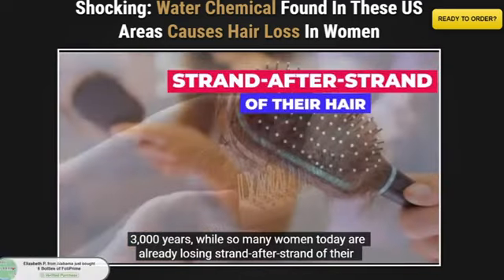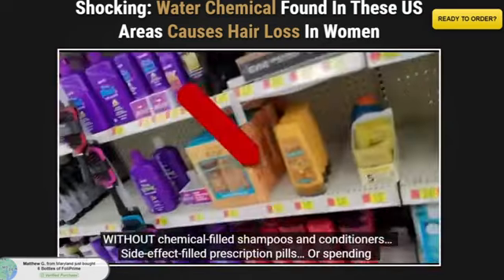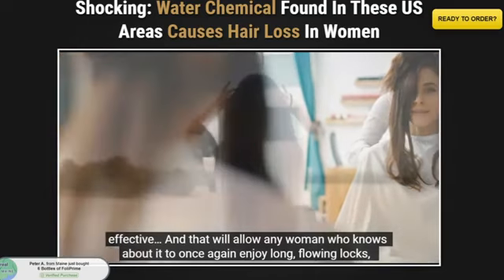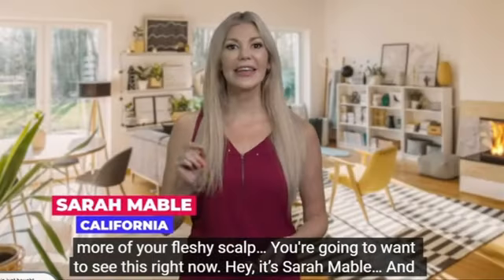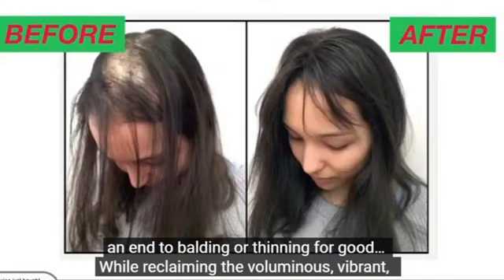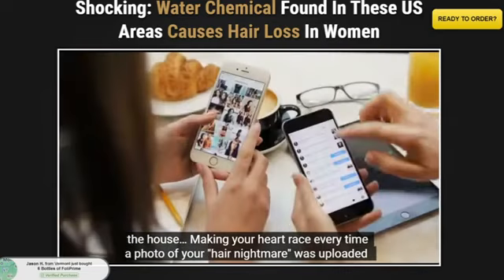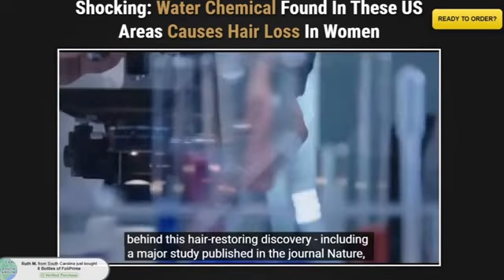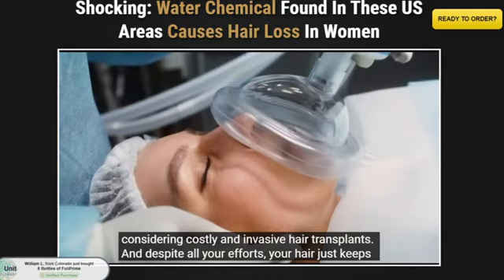Foliprime Review | Does Foliprime Really Work | Foliprime Hair Loss Supplement | Foliprime Pills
Does frizzy, dull hair get you down? you are not alone. For many people, dull hair can boost self-confidence and be a sign of profound health. Hair care products always promise the world but often fail to deliver on time. What if you could rejuvenate your hair by nourishing it from within?

 This gentle formula promotes growth and shine while softening and protecting. It’s a herbal treatment for hair and scalp.

 Organic ingredients can transform your hair from dull to shiny. If you’re looking to improve your hair safely and naturally, read on to find out if FoliPrime is for you.
I encourage readers to read on to learn more about whether it works.

FoliPrime Reviews- Does This Natural Egyptian Balm Support Hair Health?
Hair type differs in different people and can be straight, wavy, or curly. The ingredients of Foliprime are carefully formulated to work great for people of any hair type. The herbal ingredients are collected directly from local farmers who follow ethical farming methods. Foligray is rich in natural vitamins and was manufactured under strict protocols in a certified laboratory in the USA.

Common Causes Of Damaged Hair
A thorough examination of your hair can tell much about its quality. The common signs of hair damage that show are dryness, frizzy hair, hair thinning, dandruff, brittle hair, split ends, and so on. These can arise as a consequence of various stress factors that the hair is subjected to. Let’s have a look at the most common causes of hair loss and damage.

Stress
Diet
Hypothyroidism
Aging
Hormonal imbalance
Infections
Health conditions like cancer
Medications

What is FoliPrime?
FoliPrime is a natural, plant-based hair growth serum developed by an expert herbalist. He believes that nature is a panacea and continues to experiment with herbal formulas to cure various health problems. After years of research, he created FoliPrime Drops, a proprietary hair growth serum containing powerful extracts from nature to soothe all hair types.

After researching many FoliPrime reviews, it became clear that the ingredients of FoliPrime Hair Oil are organic and sourced from farmers who follow safe farming practices. It does not contain toxins that may cause harm in the future. No additional drugs are used before or during the design, which is performed on sterile patients in a US FDA-approved laboratory. It is a combination of ingredients, each with different functions in promoting hair and scalp health. All ingredients of FoliPrime are full of nutrients that will support your hair.

FoliPrime Ingredients:
Castor oil
Lemon peel
Niacin
Biotin
Hyaluronic acid
Cayenne pepper
Turmeric
Argan oil
Stinging Nettle
Tea tree oil
Olive oil
Almond oil
Zinc oxide

Benefits of Using FoliPrime Hair Serum

FoliPrime is a proprietary blend of natural herbal ingredients and oil extracts that have been studied and found to stimulate hair growth, promote healthy skin and prevent hair thinning. It has been found to be equally suitable for all hair types. List some unique benefits of FoliPrime:

Promotes thinning of hair
Makes hair shinier and smoother
Moisturizes the head of hair
Nourishes hair follicles from the root
Stimulates keratin production
Reduces split ends
Solves hair frizz and dullness problems

PROS
– Organic ingredients
– Local ethical sources
– Free of toxins and stimulants
– Suitable for All Hair types
– Free of sulfates and parabens
– Affordable prices
– Money-back policy
– FDA and GMP certified
– Easy to use
– One bottle lasts a month
– Longevity

CONS
– It can be purchased only from the official website.
– Not suggested for people with eczema

Dosage and Effectiveness
FoliPrime is available in a single bottle that is sufficient for one month of use. Apply 2 to 3 drops to your scalp using the dropper. Since FoliPrime hair care products use natural ingredients, it may take some time to see results. Therefore, it is recommended to massage thoroughly in a circular motion for a few minutes to ensure the essence is fully absorbed. It may take up to six months for your hair and scalp to recover. Therefore, it is recommended to purchase a 6-month package that provides a huge discount. People with allergies or any medical condition should consult a doctor or hairdresser before use.

Extra Tag just Ignore

FOLIPRIME REVIEW 2023 (Foli Prime Review 2023) - Does FOLIPRIME REALLY WORK FOR HAIR LOSS?